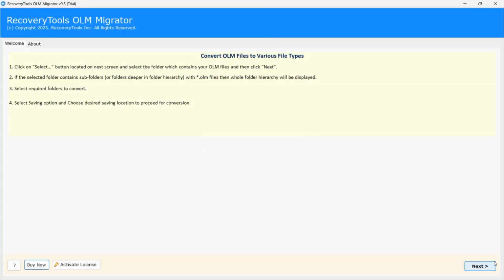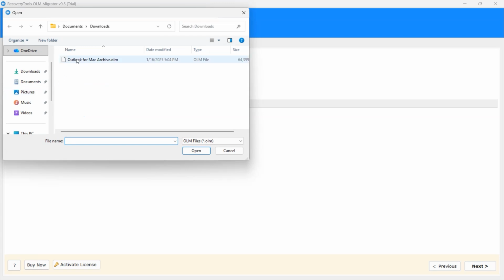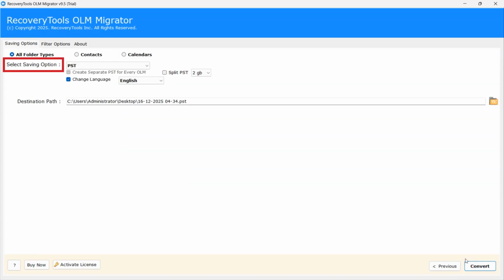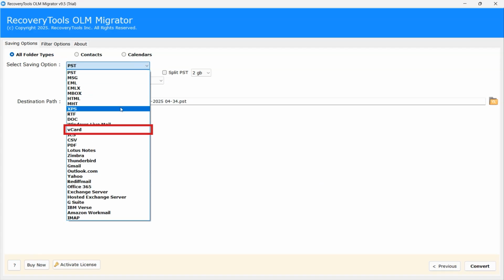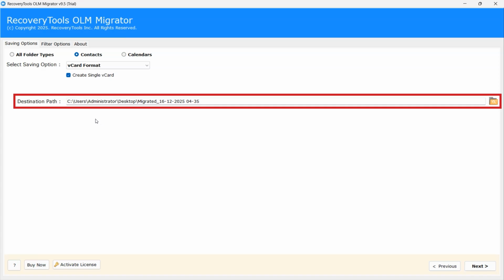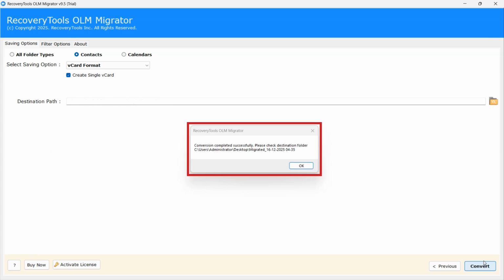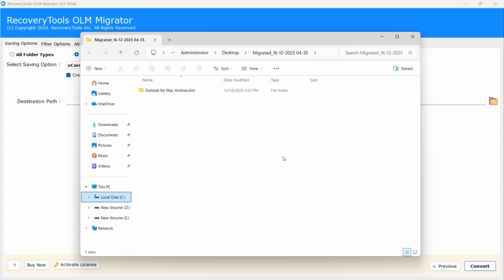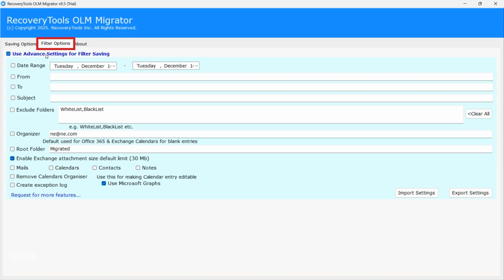How to Convert OLM to vCard | OLM to vCard Converter | Export OLM Files to vCard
Having difficulty properly accessing Outlook for Mac on various other platforms? In this video tutorial, we will show you the easiest way to convert OL to vCard with just a couple of steps, with the assistance of an advanced solution. So watch the video till the end to fully understand how this process works.

The robust *RecoveryTools OLM to vCard converter* not only enables users to export contact files, attachments, and emails in a largely supported vCard file format. But, also comes in handy for exporting data information from Mac to the Windows operating system, guaranteeing a precise conversion process.

*Follow the Steps to Convert OLM File to vCard*
1. Open tool on your system
2. Choose *“Select Files”* or *“Select Folders”*
3. Add required files
4. Select *“vCard”* as the saving option
5. Choose a *“Saving Path”*
6. Click *“Next”* and start the backup

*Amazing Features of the Advanced Solution*

1. Can easily transfer contacts to numerous devices at the same time.
2. Convert OLM vCard data in batch without consuming a lot of time.
3. Has the ability to form a separate VCF for each contact.
5. Provides 24/7 live customer support service incase of any queries.

*Timestamps*
00:00 Introduction
00:22 Open Tool
00:25 Select File or Folder
00:34 Select Emails
00:40 vCard Saving Option
00:49 Destination Path
00:58 Backup